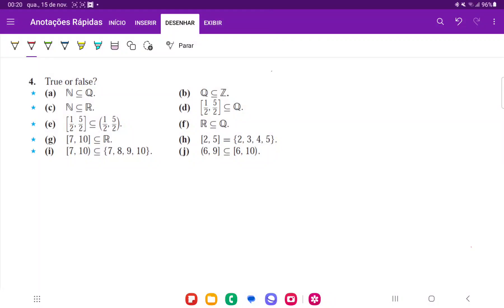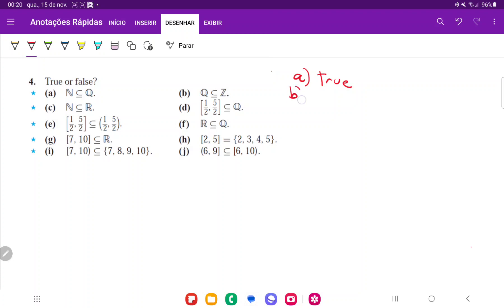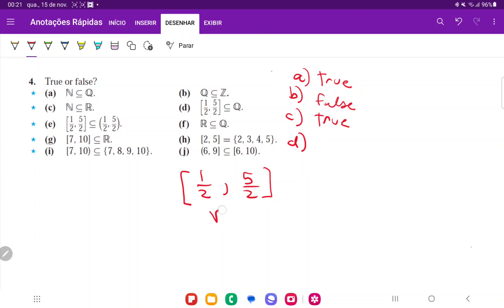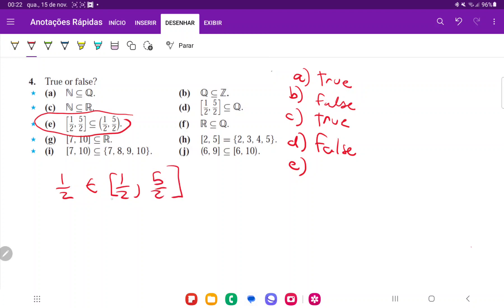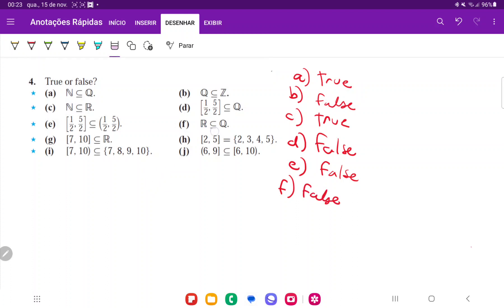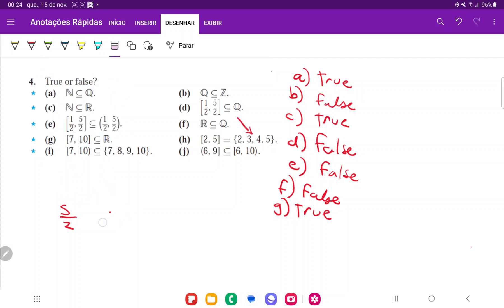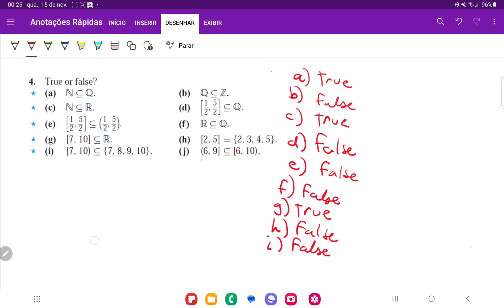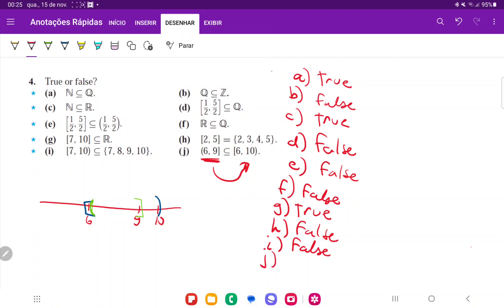2.1.5 True or false? (a) ∅∈{∅,{∅}} (b) ∅⊆{∅,{∅}}. (c) {∅}∈{∅,{∅}}. (d) {∅}⊆{∅,{∅}}...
Problem 2.1.5  From Smith/Eggen's A Transition to Advanced Mathematics 7th edition from chapter 2, set theory - basic concepts of set theory.

(a) ∅∈{∅,{∅}}.
(b) ∅⊆{∅,{∅}}.
(d) {∅}⊆{∅,{∅}}.
(e) {{∅}}∈{∅,{∅}}.
(f) {{∅}}⊆{∅,{∅}}.
(g) For every set A,∅∈A.
(h) For every set A,{∅}⊆A.
(i) {∅,{∅}}⊆{{∅,{∅}}}.
(j) {1,2}∈{{1,2,3},{1,3},1,2}.
(k) {1,2,3}⊆{1,2,3,{4}}.
(l) {{4}}⊆{1,2,3,{4}}.